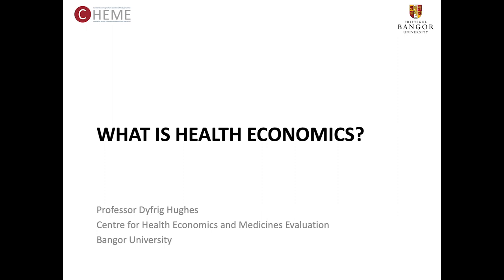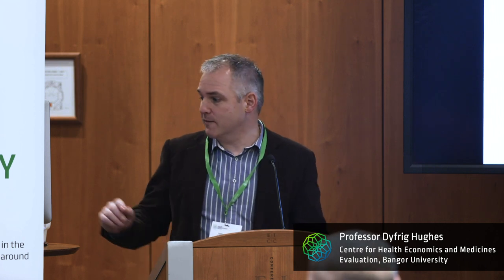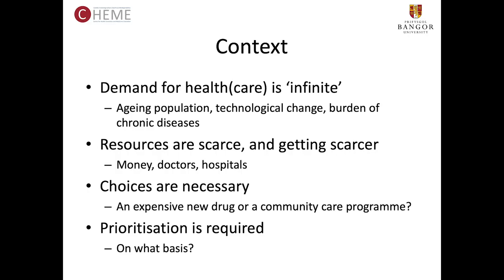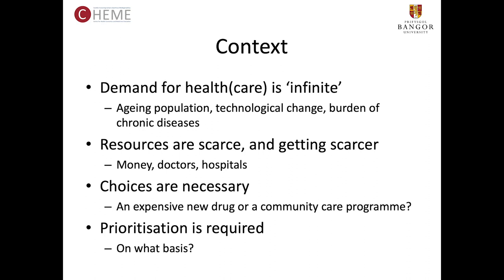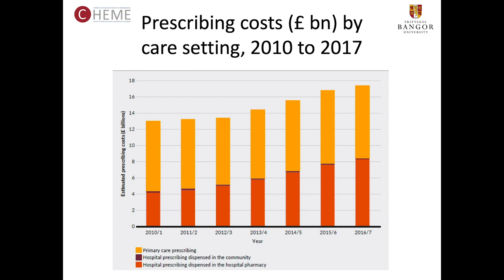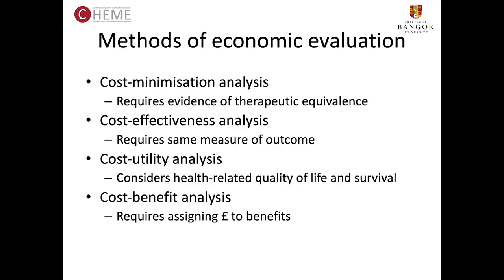Health Economics & Measuring Health & Cost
'Health Economics & Measuring Health & Cost' presentation at Pharmacology 2019 by:
Professor Dyfrig Hughes, Bangor University
Dr Andrew Hitchings, St George's, University of London